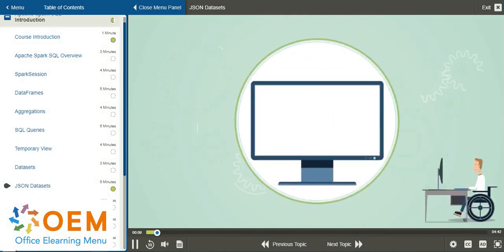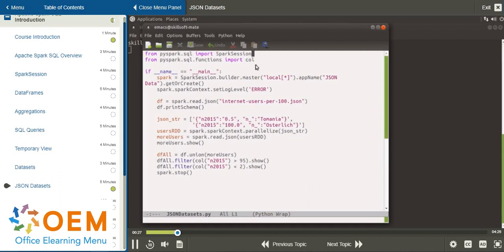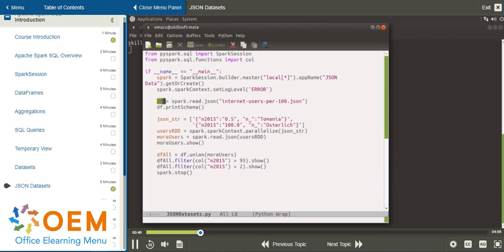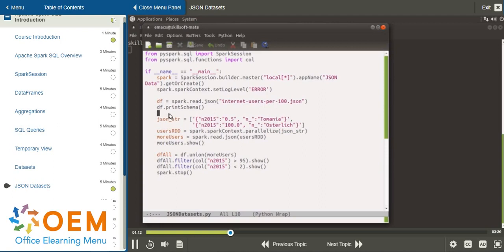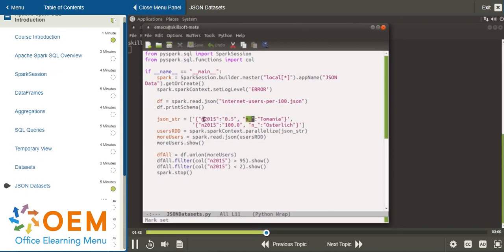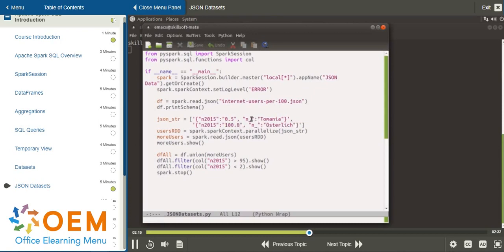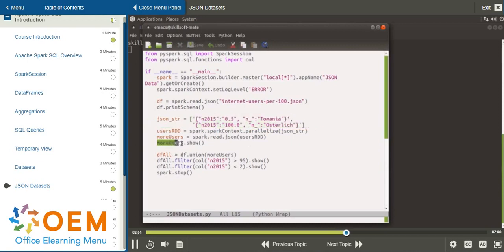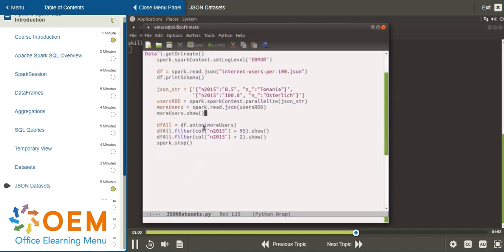Big Data Development with Apache Spark E learning Training Demo